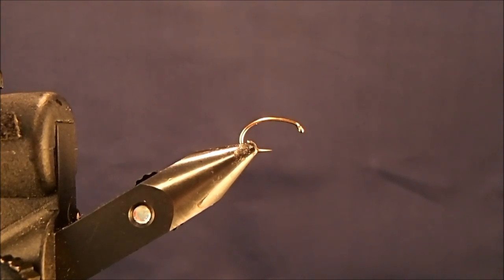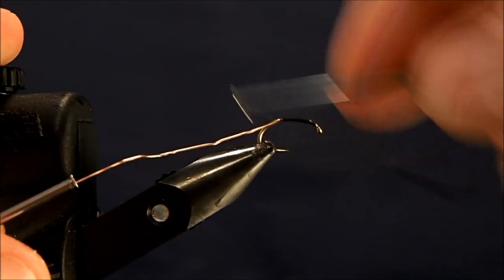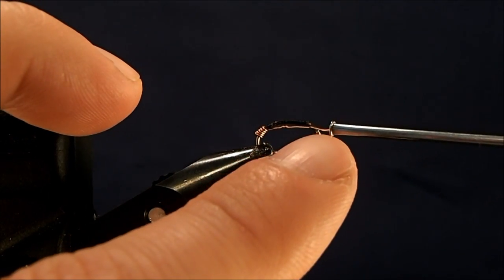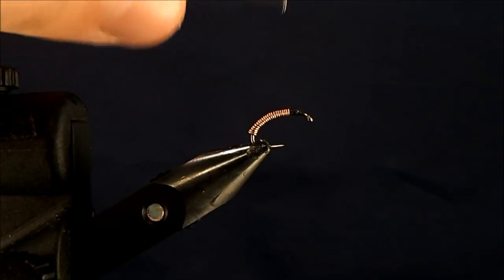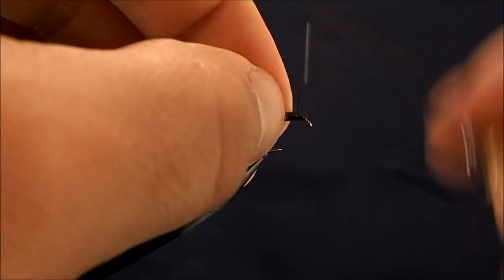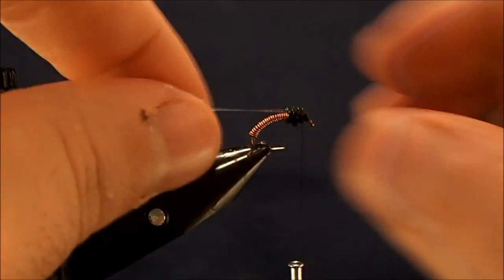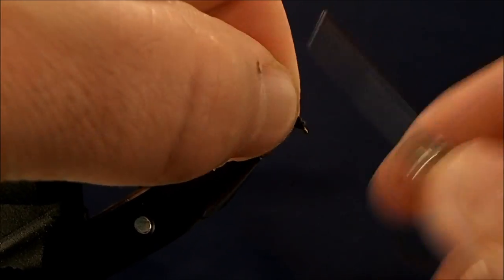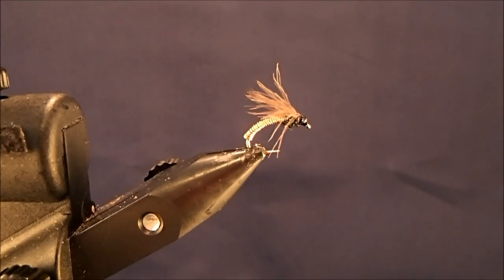Hammer Creek CDC Brassie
Hammer Creek Fly Fishing ties a CDC Brassie